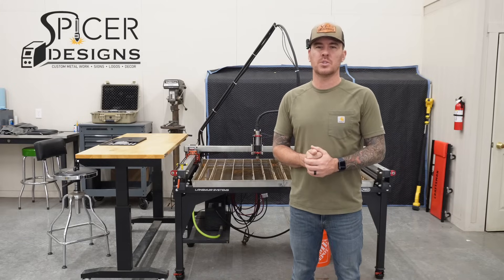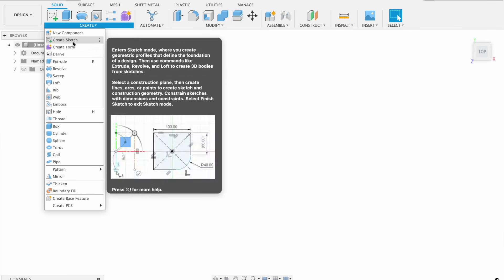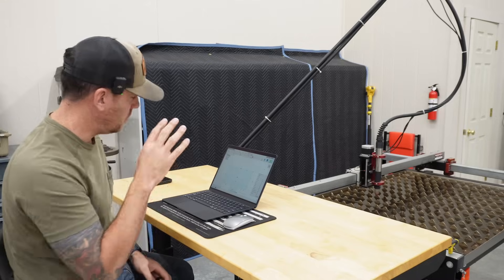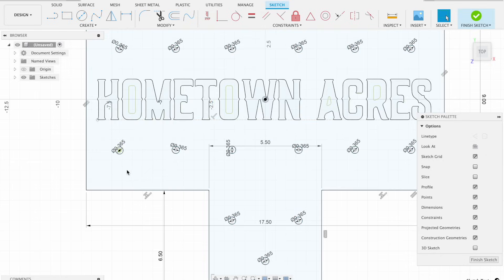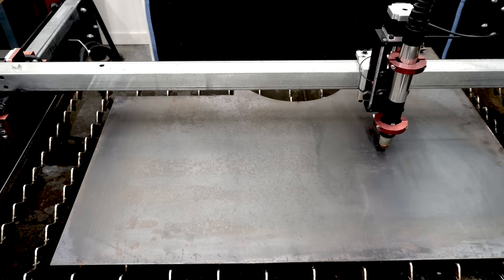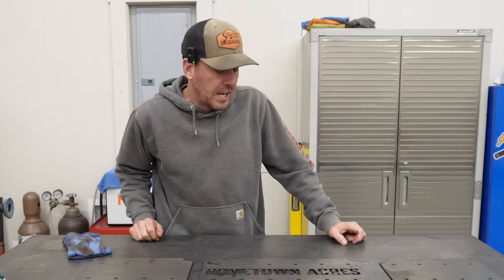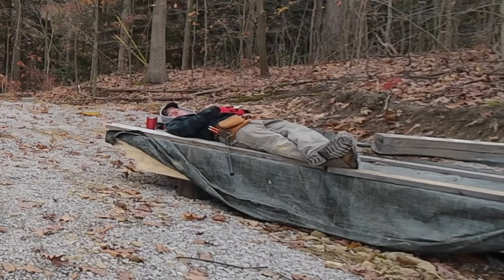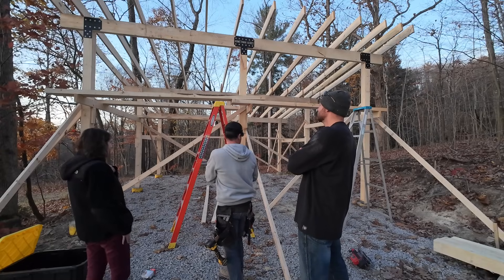Easy Way To Make MONEY With Your CNC Plasma Table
Make sure to check out @HometownAcres and @OneEyeCustoms for all kinds of great content...

mild steel point Slats for Sale for $175 plus shipping. I have one set left, but I can have more made if there's interest.

Ive become good friends with Adam and Doug.  This was a fun collaboration with his channel.  The Langmuir CNC table can literally pay for itself in one month.  Ive owned it for three years and it's been great.

Vice Brake
-Leveling Casters
-Honey Strainer
-Brass Garden Hose Fitting
-Adjustable Height Workbench